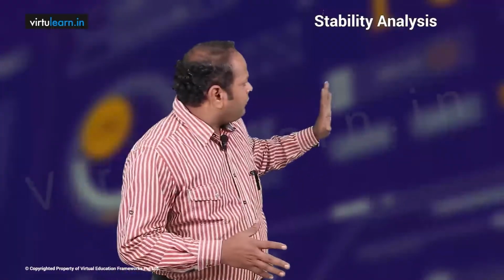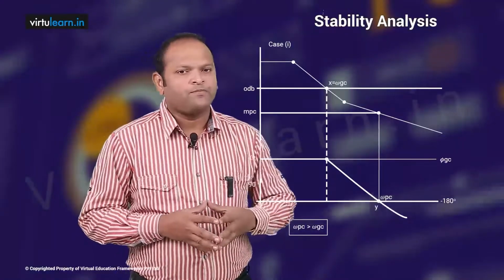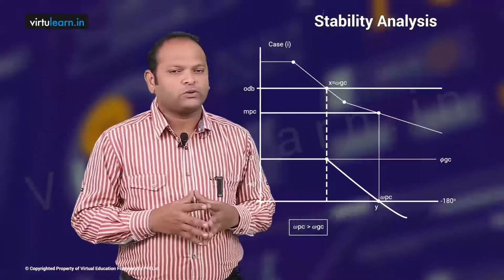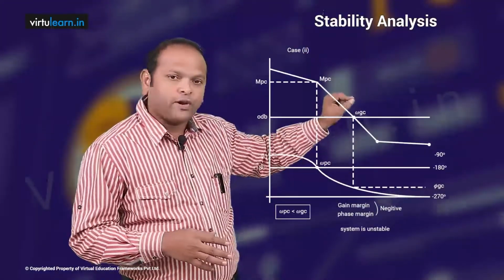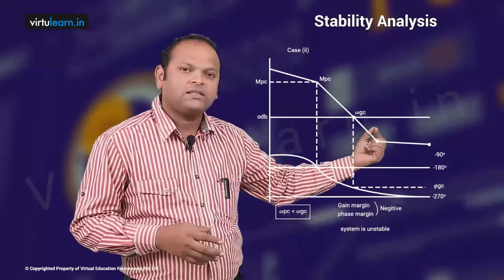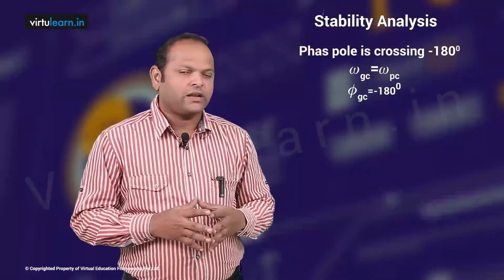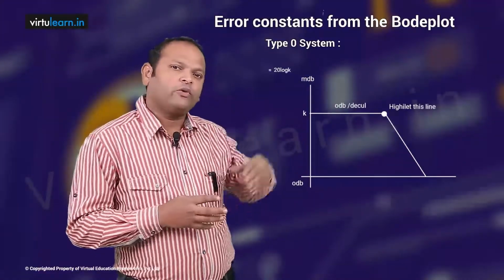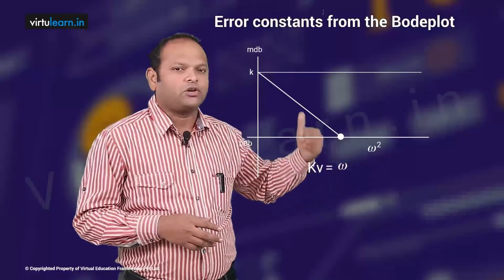Control Systems for BE/B.Tech Stability analysis using bodeplot